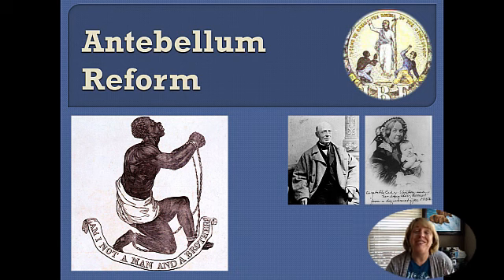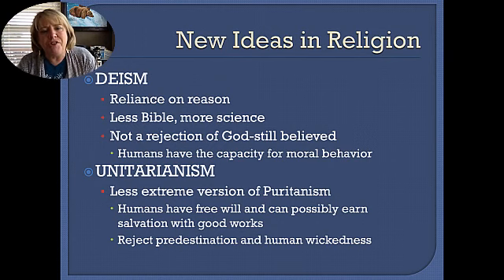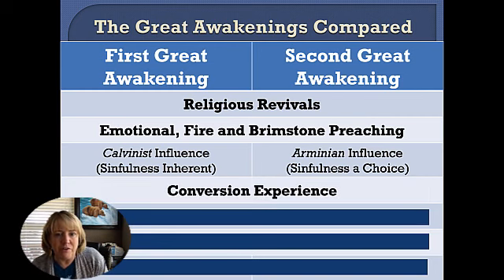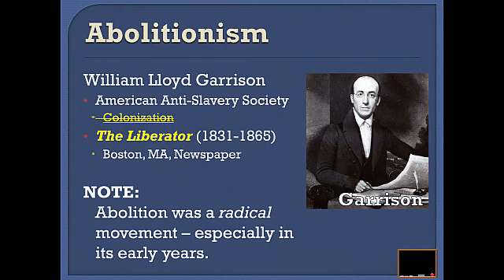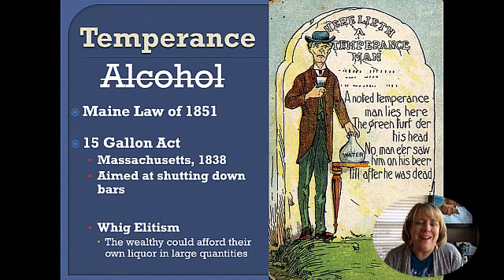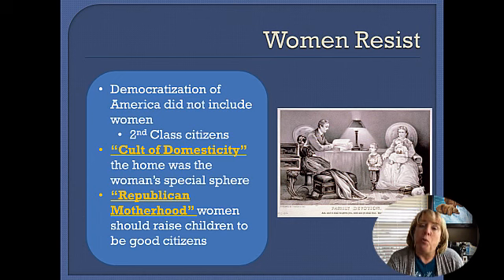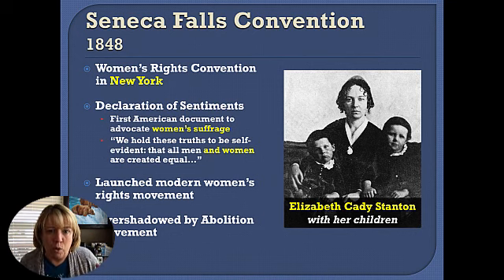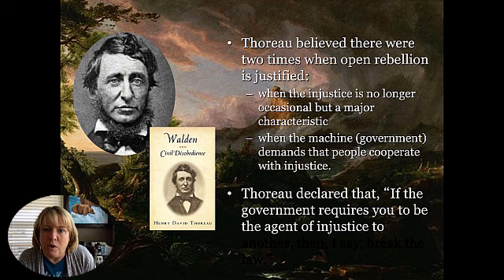Reform Movement by Holly Lennox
From the Second Great Awakening to the Abolition movement, the 1800s experienced a social reform that would have a lasting effect on American society. In this video we take a brief look at the different movements along with the new American philosophy of Transcendentalism.